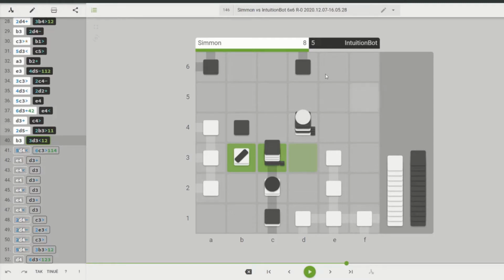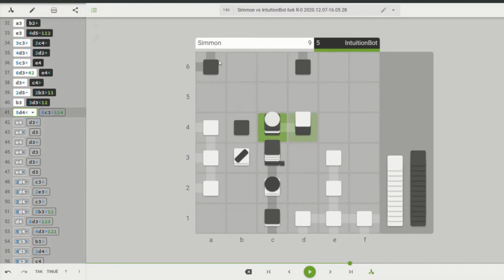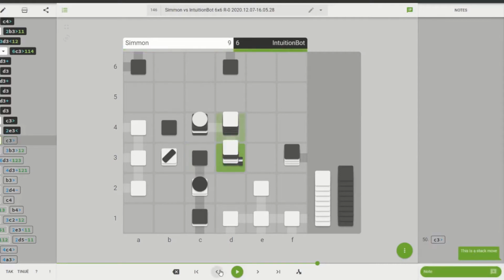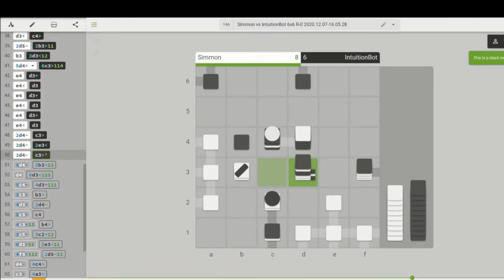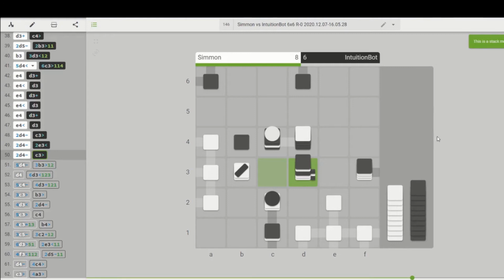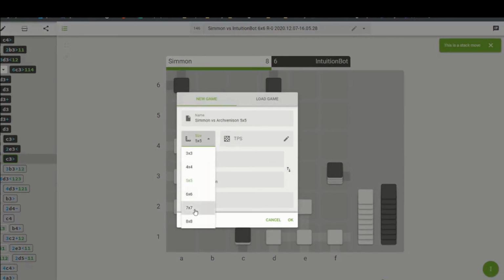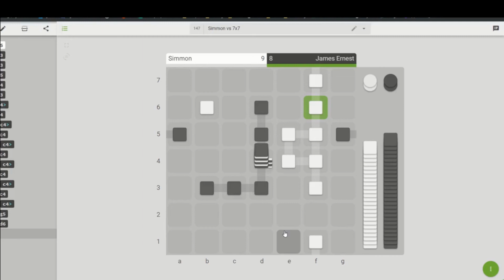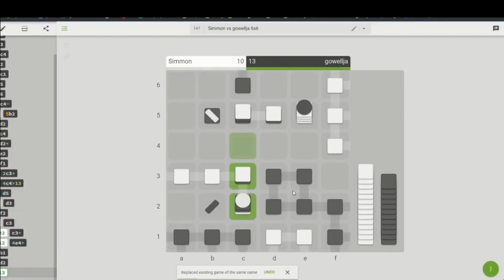PTN Ninja - The Best Tak Analysis Tool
PTN.Ninja is my favorite analysis tool for looking at games or solving puzzles. It's also great for playing games asynchronously. I tried to cover the main features of ptn.ninja, or at least the ones I use the most, in this video. Shoot me a question in the comments if you have one.

Oh yeah, click on the board to drop a flat. Double click to drop a wall. Triple click to drop a capstone. Forgot to mention that.

If you're interested in Tak and want to learn more, check out the official rules

and I used a fork of the , for my specific aesthetic preferences that you see on screen.

The Discord is where most active players are, where community events are planned and discussed, where updates to Playtak are discussed, and the best place to find games with other people.

We also have an Instagram! Where a picture of a new puzzle is posted each weekday on a physical board and then a video solution is posted later in the day. Go check out @Simmon_Tak on Instagram!

We also have a Twitch channel! I'll try to be streaming while recording when possible.